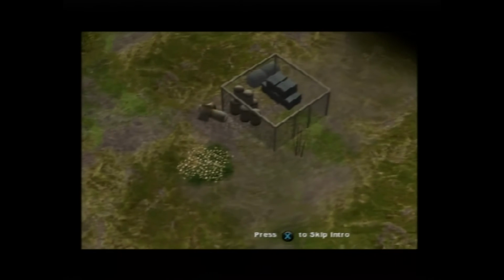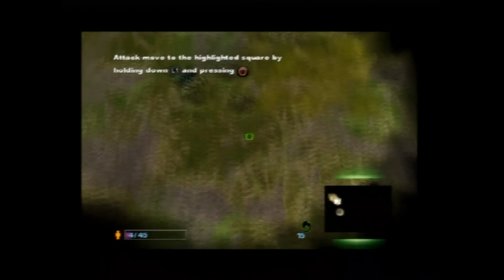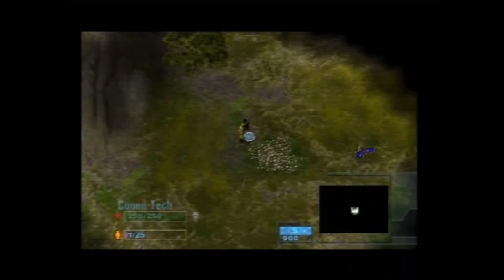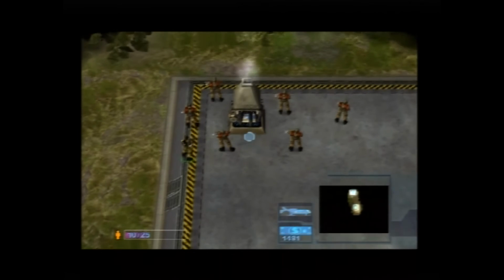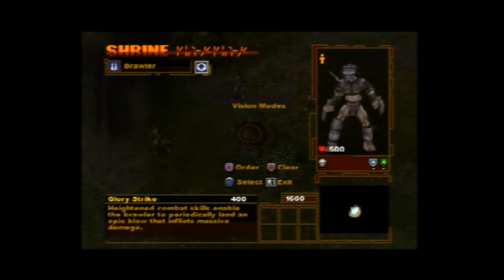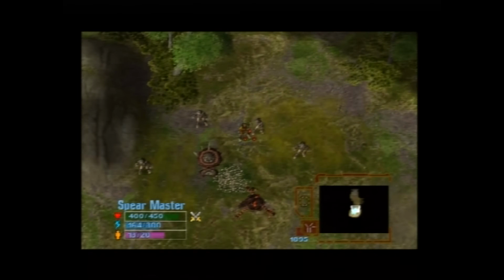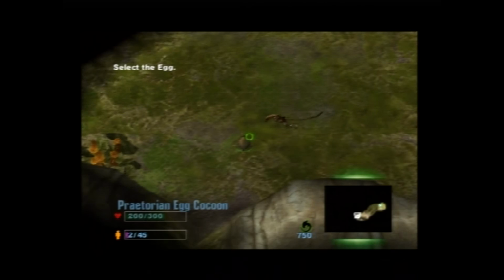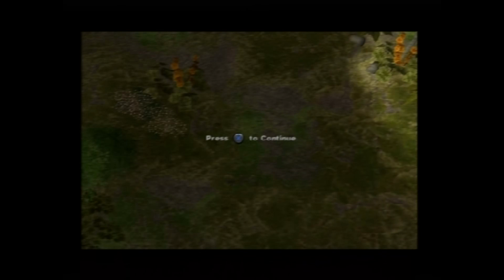Aliens versus Predator: Extinction - Tutorials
Aliens versus Predator: Extinction is a video game released for the PlayStation 2 and Xbox. It is a real-time strategy game in which an Alien hive, a clan of Predators and an elite squad of Colonial Marines fight each other in 21 single-player missions, 7 for each race. Each race has its own characteristics, abilities, weapons, and vehicles.Unlike as in the most other real-time strategy games in Aliens versus Predator: Extinction the player(s) do not have to do any building and base construction. The game is strictly focused on unit management and combat. Each race has a distinct method of obtaining new troops.
Marine

The Colonial Marines gain credits by killing enemies and repairing atmosphere processors, and these credits can be put toward upgrading troop abilities and calling in new units via dropships that stop at nearby landing beacons. There are a diverse number of marine combat units, including pulse rifle-equipped infantry, flamethrower troopers, and smartgunners. The Marines also have three support units, one for healing and a synthetic which can deploy gun turrets and has a motion detector for picking up offscreen movement, the third unit, the commtech is the basic support unit, whose job it is to call for extra troops and repair atmosphere processors.
Predator

The Predators have a straightforward resource model that's effectively based on honor. As the player kill enemies, he can rip the skulls from their corpses in honor of the hunt. The more honor the player has, naturally, the more Predators will want to join the clan. They can be called in at any time and simply land on the planet from space. The Predator units are all combat-oriented, able to use a number of special abilities including cloaking and self-healing at the cost of slowly regenerating energy points. The Predator's Base Unit is a mechanical, slow moving Shrine equipped with multiple extremely weak lasers. Bringing predator units near the shrine greatly increases the rate of energy regeneration. It is possible to possess multiple shrines but due to their high population cost and predator's low population limit this is not a common scenario.
Alien

The Aliens' method of building revolves around a Queen, which can deliver attacks and also remains in the hive to lay eggs. The eggs hatch into facehuggers who can latch onto other creatures and impregnate them with an egg that will eventually become a fully grown alien. There are two kinds of facehuggers that correspond to two kinds of purebreeds and transbreeds. The purebreeds include the Queen and a couple of other powerful aliens, while the transbreeds are spawned from regular facehuggers, and the kind of Alien the player get depends on what kind of host was impregnated. Cattle-like oswocs will yield a Drone, which is the worker of the Alien hive, while Warrior Alien will be birthed from a human, a Runner Alien will emerge from kerns or krillitics and a PredAlien will spawn from an impregnated Predator.
Reception

Aliens Versus Predator: Extinction was met with mixed reviews. Aggregating review website GameRankings and Metacritic gave the Xbox version 65.45% and 64/100[1][4] and the PlayStation 2 version 63.80% and 66/100.[2][3] GameSpot wrote "Extinction does a good job of translating Aliens versus Predator to an RTS, but it could have benefited from a few more months in development" and rated it a 7.2 out of 10.[5]